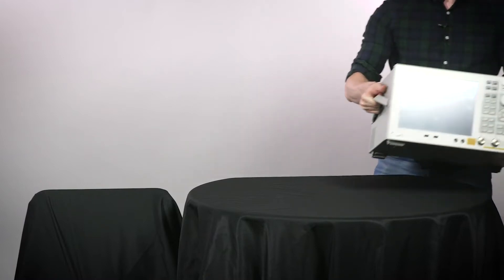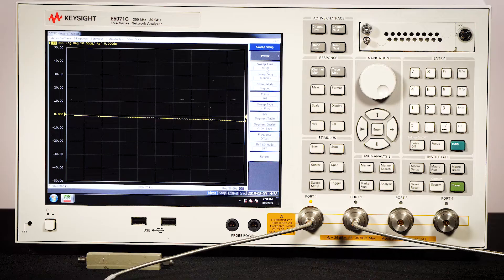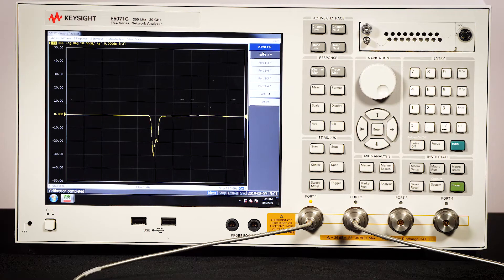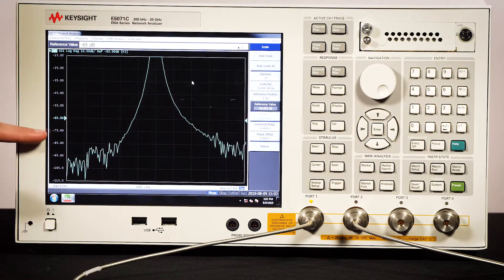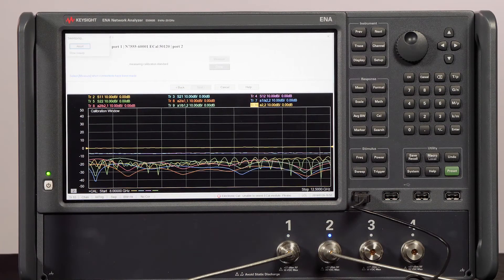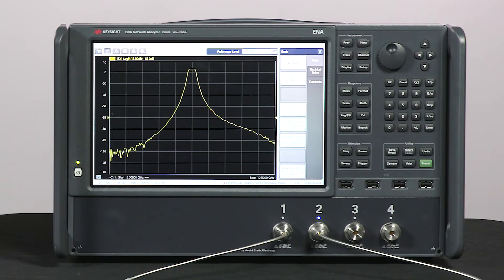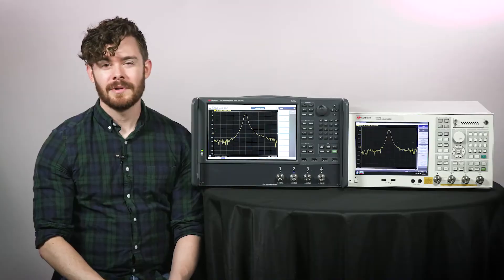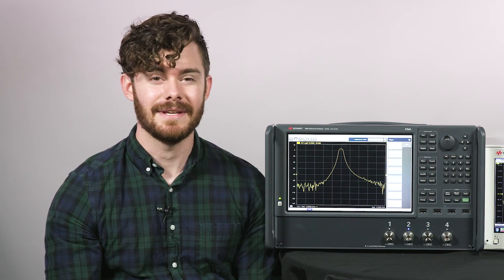E5071C vs E5080B Side-by-Side Comparison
The E5071C has long been the go-to general purpose network analyzer. Let’s see how it stacks up against the new E5080B in a simple filter measurement.